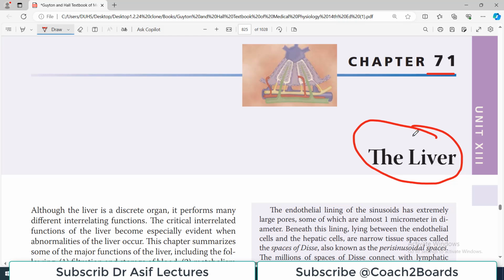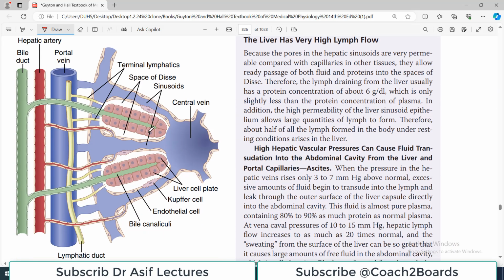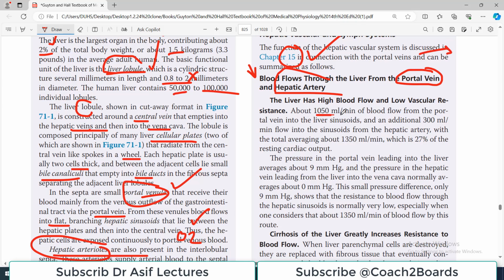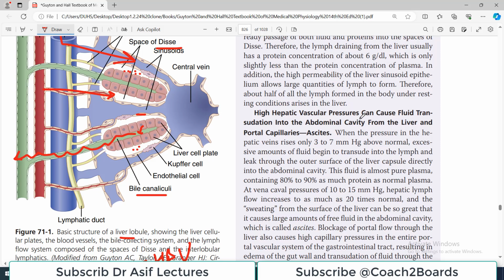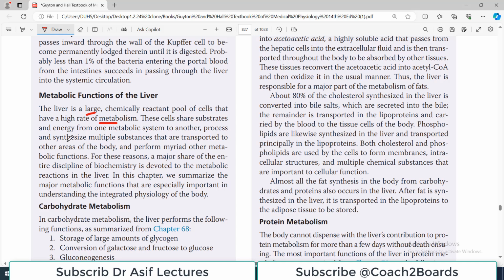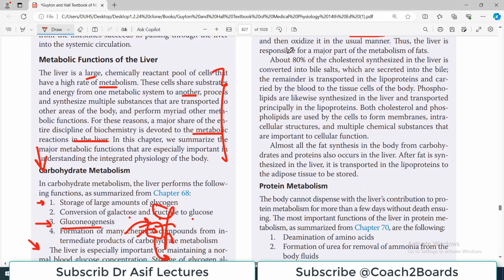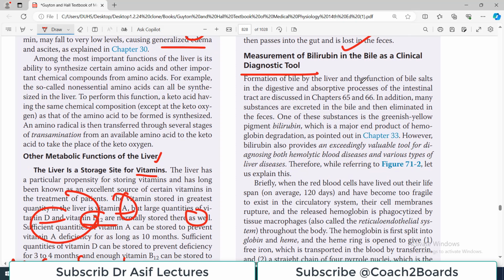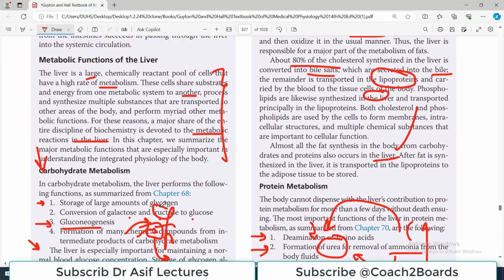Chp#71 Guyton Physio | The Liver | Dr Asif Lectures